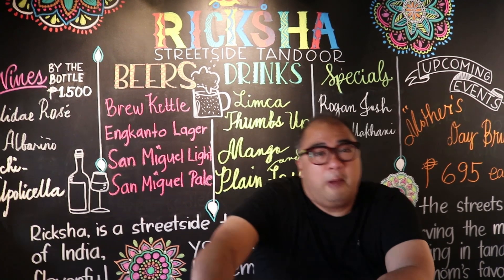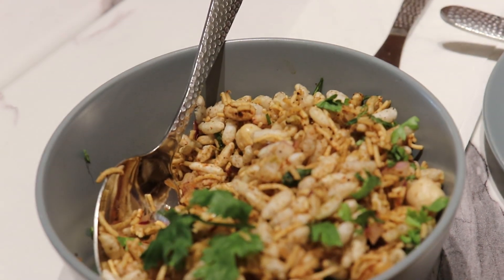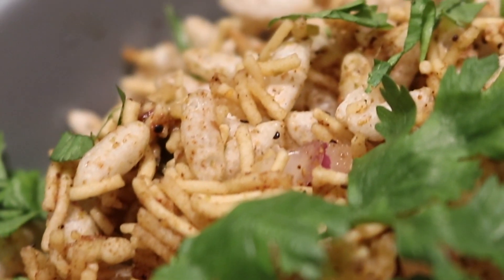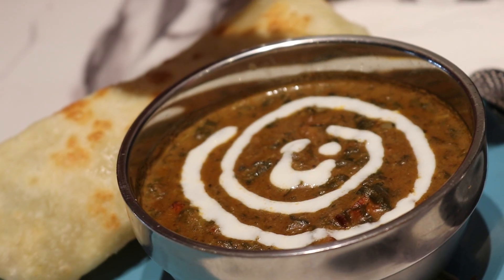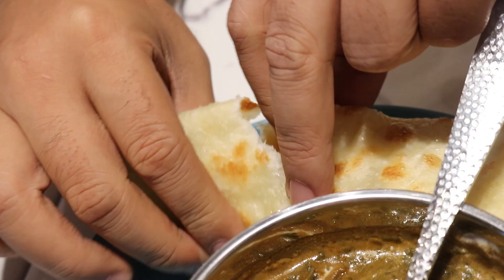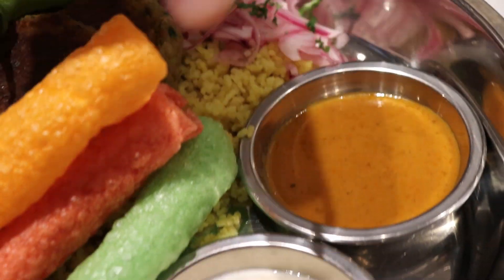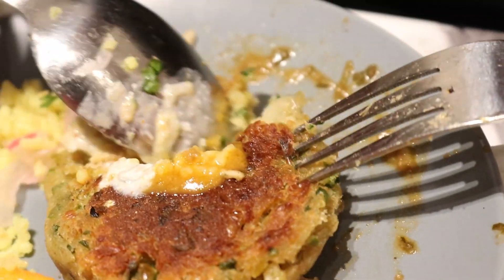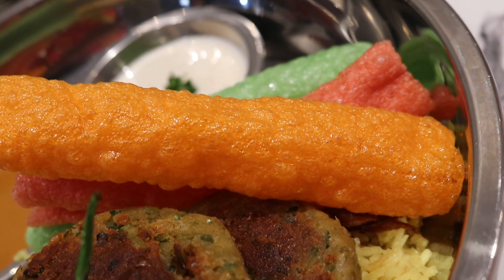A Fantastic Taste of India at Ricksha Streetside Tandoor - Foodtrip Bite-Size | ANCX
In this hole in the wall resto you will find one of the City's best Indian Vegetarian Cuisine.